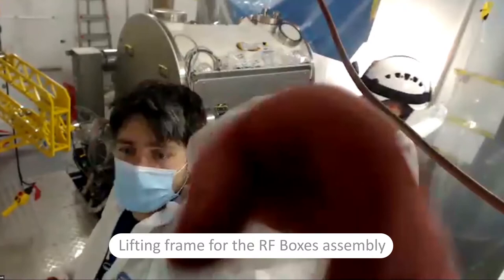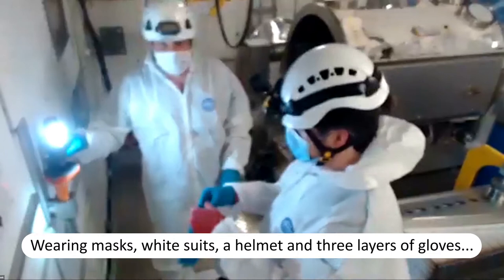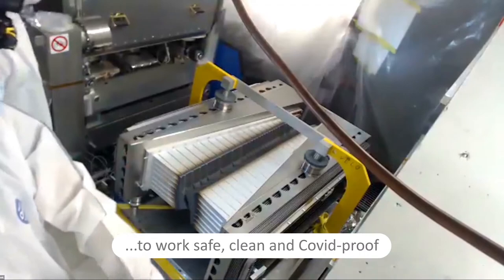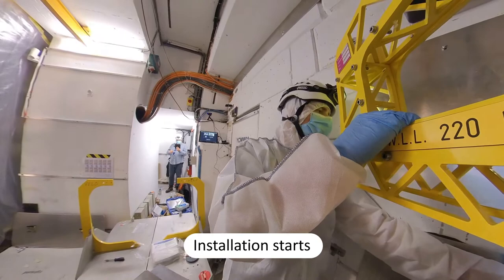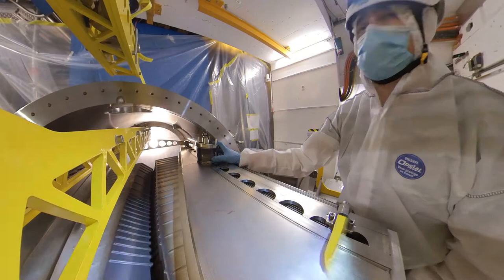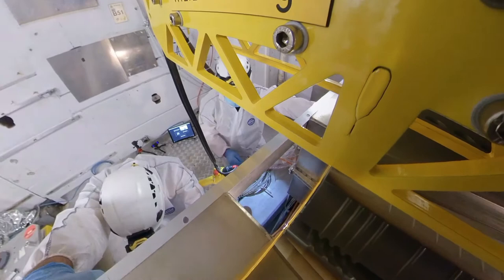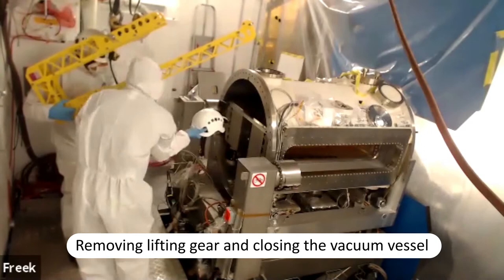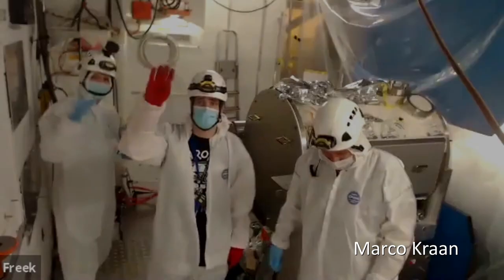Installation VELO Upgrade RF Boxes (Short Version)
After years of preparation and production, the two LHCb VELO Upgrade RF Boxes are are finally installed in preparation for the new VELO detector. Due to the Covid 19 pandemic this installation becomes two months later than planned. These boxes are 0.25mm thick (beam area 0.15mm which is done by etching) weighs 4.5 kg and machined out of one aluminum block of 325 kg (1.5% remains).
Freek Sanders, Marko Milovanovic and Raphael Dumps did the installation in the LHCb pit at CERN (Geneva) and Marco Kraan, Kazu Akiba and Martin Doets were connected by Zoom from Nikhef (Amsterdam)